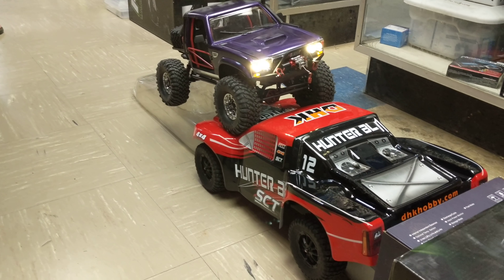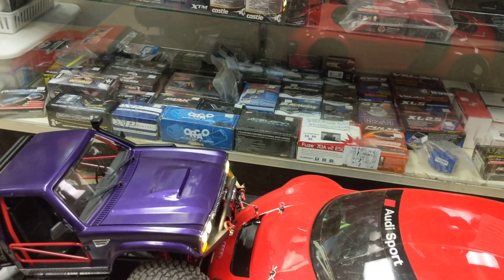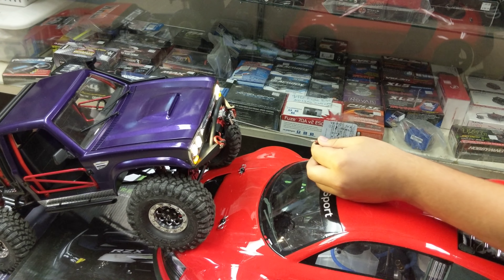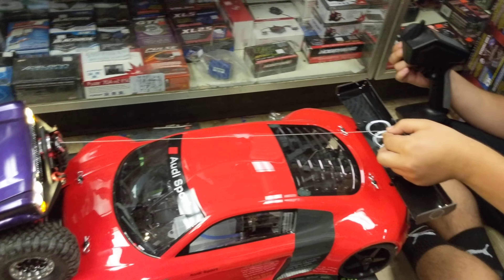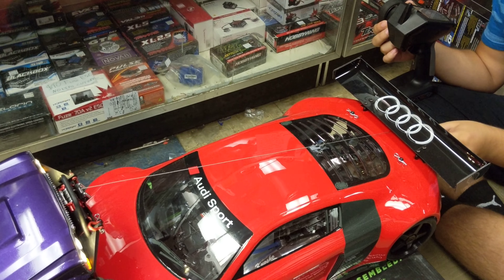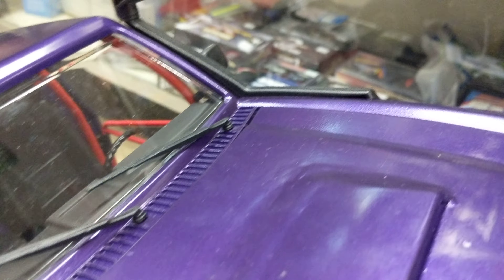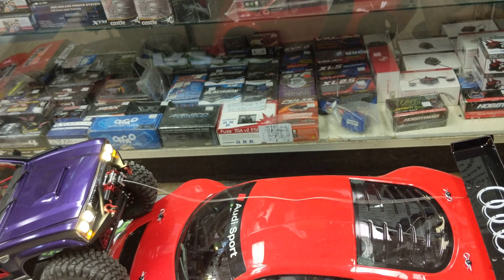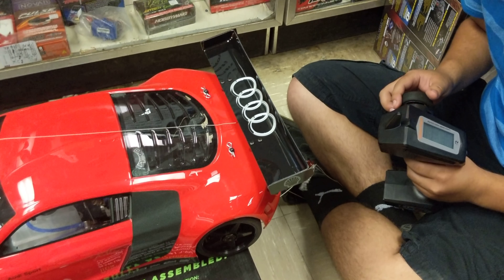Testing Out The Winch On The New Cross RC Demo @Trains and Lanes Hobbies